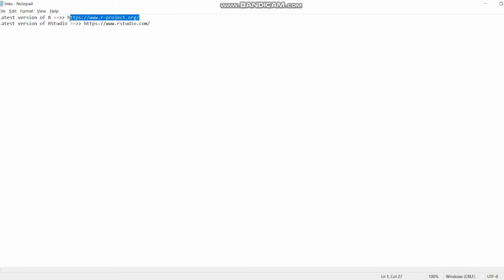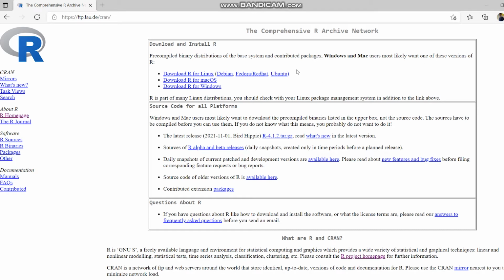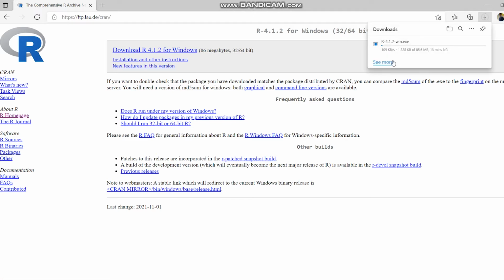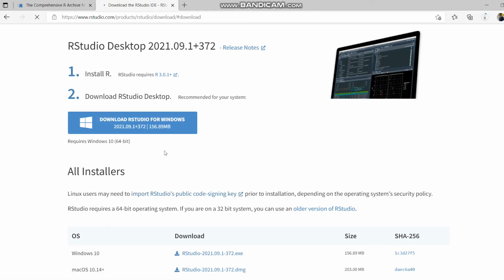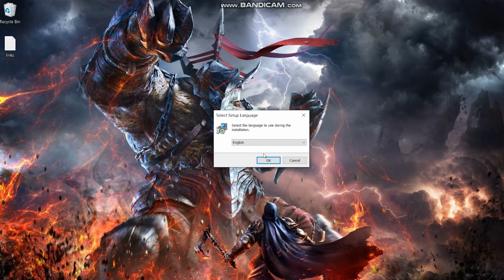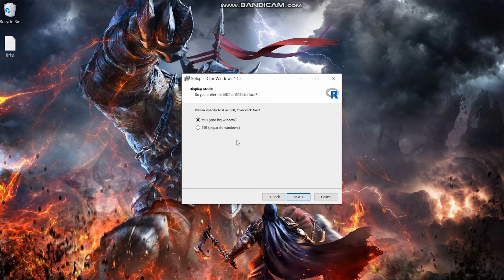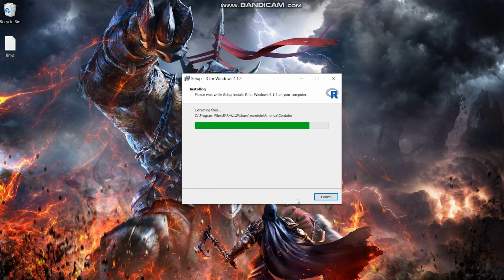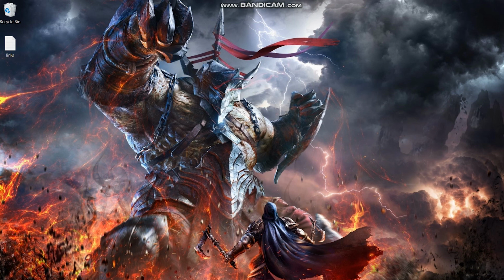How to Install R programming language and RStudio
R is a programming language for statistical computing.

00:00  Intro
00:18  Downloading Process
00:29 Downloading R language
01:40  Downloading R Studio
02:35  Installation Process
02:40 Installing R language
04:11 Installing R Studio
04:36  Outro